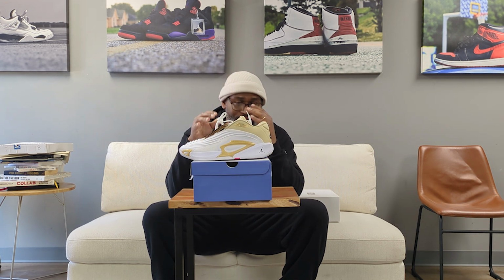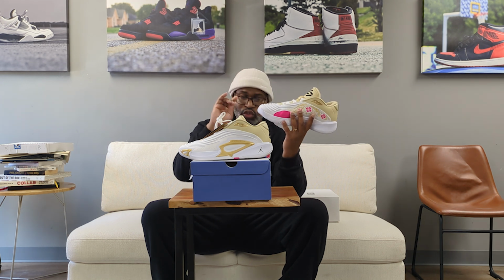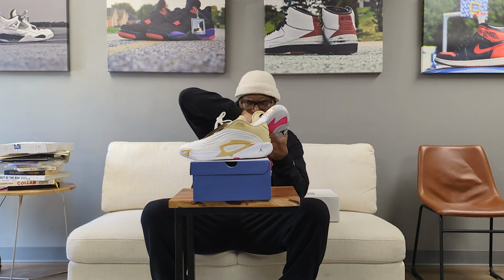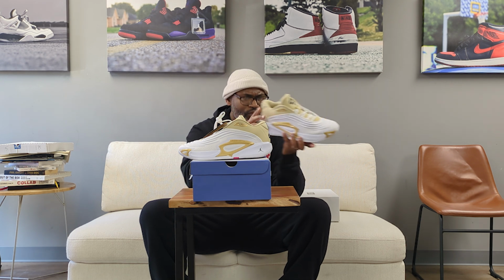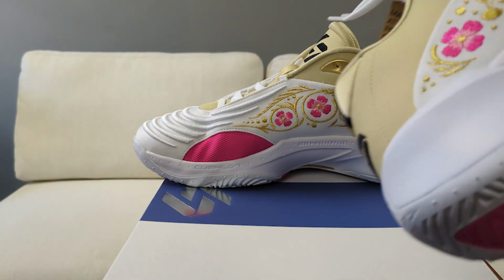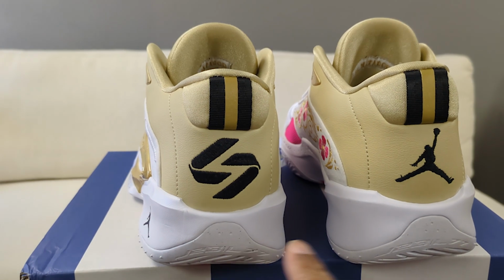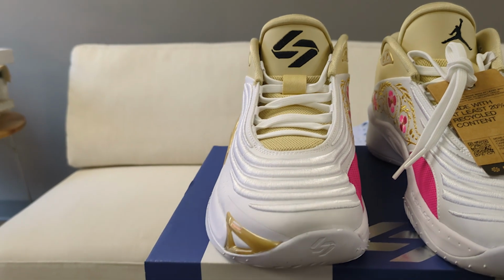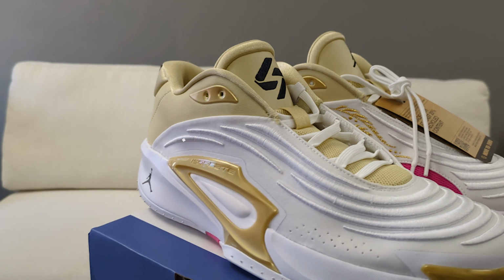Jordan Luka 3 SE 'El Matador' FZ2464-100 White/Black-Team Gold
El Matador represents Luka's early career in Spain. The sneaker features a gold and white upper with embroidered flower graphics on the medial side.